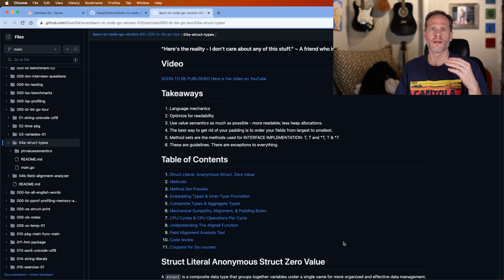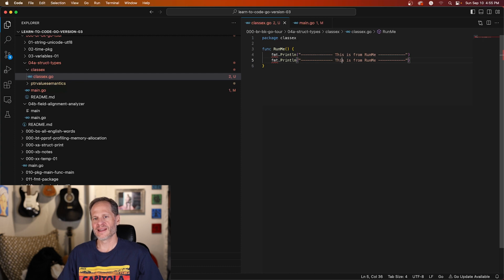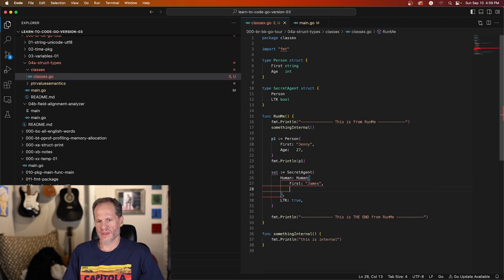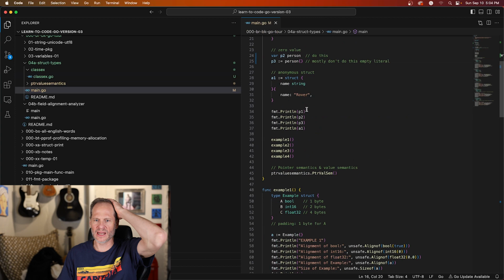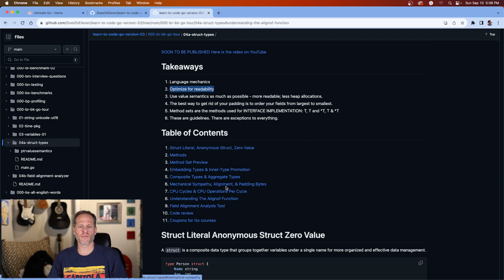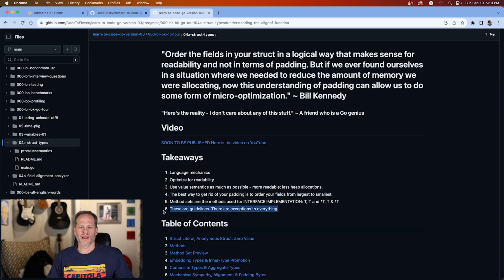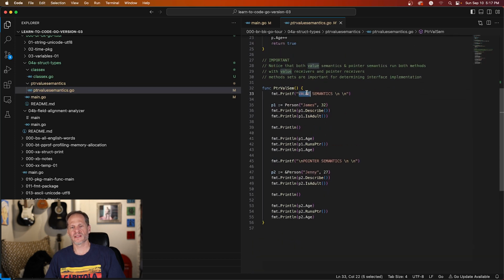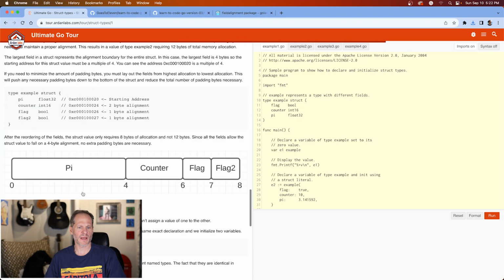☀️🌴 The Ultimate Go Tour #7 ❤️ Structs: Alignment & Padding 🔥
👋 Welcome to another episode in our Ultimate Go Tour series! Today, we dive deep into the world of Go structs. Whether you're a beginner looking to understand the fundamentals or an advanced coder wanting to optimize your structs with alignment and padding, this video has got you covered. 🚀

📚 What You Will Learn:

Struct Literals
Anonymous Structs
Zero Value in Structs
Go Compiler Optimization with Padding Bytes
Understanding Mechanical Sympathy and Memory Alignment
⭐ Key Highlights:
1️⃣ Advanced Concept: How the Go compiler optimizes your structs by adding padding bytes for better memory alignment.
2️⃣ Beginner Fundamentals: Learn the language mechanics of working with structs in Go.

look in the "000-br-bk-go-tour" folder